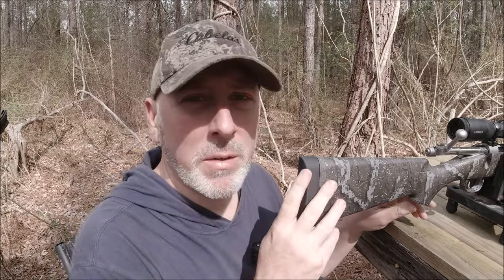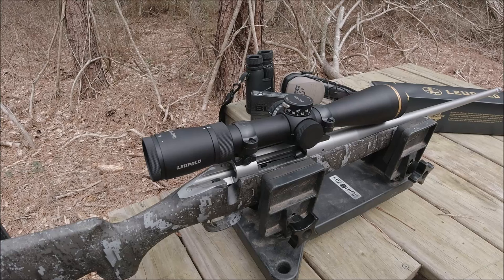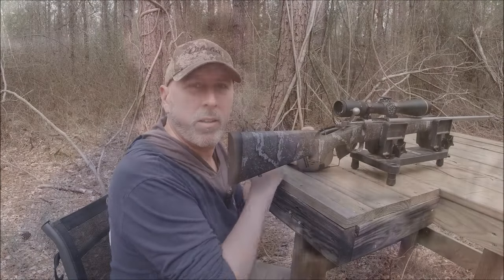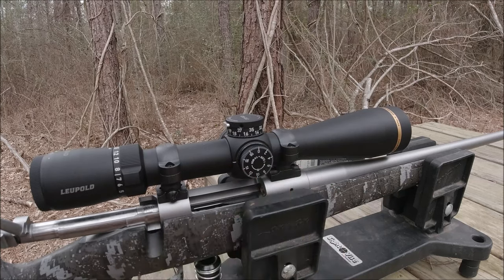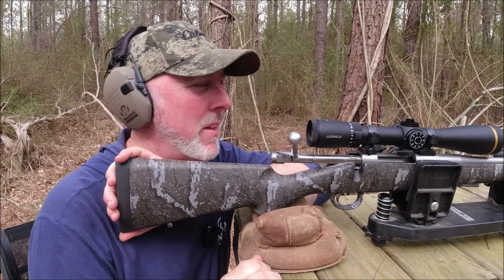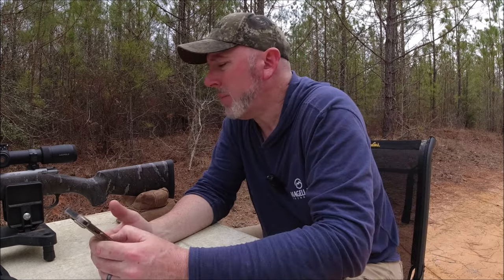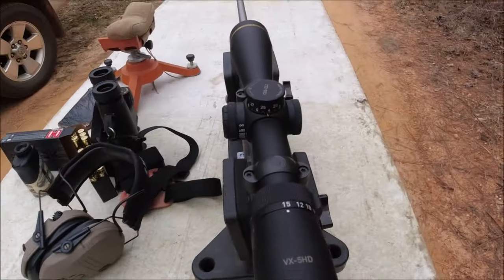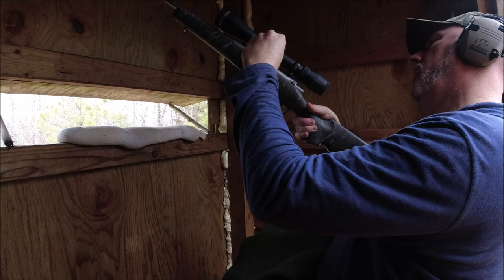Leupold VX-5HD 3-15x44 CDS-ZL2 Full Review and Initial Setup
Today, I do a full review on the Leupold VX-5HD 3.5-14x44 CDS-ZL2 riflescope. It is mounted on my Kimber Model 84M Pro Hunter in .308 Win. In particular, I show what I was never able to find here on YouTube in researching this scope - how to INITIALLY set up the CDS turret. Bottom line is: I couldn't be happier with this purchase! Come check it out.

Thanks so much for tuning in to “Hook Line & Singer TV”! I’m your host and resident singing fisherman, Bob Sellers, and I travel the country singing as a solo Christian artist. When home, there is no end to my adventures with my family and friends, in the great outdoors fishing and hunting, and doing other activities such as cooking, and just general fooling and frolicking. I document a lot of it right here on this channel.

I look forward to reading your comments, and your suggestions are always welcome! God bless!!

For more information on my ministry, please and you can find my music wherever you regularly listen, including Apple Music, Spotify, Google Play, Amazon, etc.

Tracker Marine 175TF Aluminum Bass Boat with 60hp Mercury 4-stroke outboard

DJI Osmo Action Video Cameras:

DJI Mic Wireless Microphone:

YOLOtek GoPro Power-Stick 53" Boat Mount:

Movo VXR10-PRO External Video Microphone:

Purple Panda Lavalier Lapel Microphone Kit:

PGYTECH Camera Cage:

D&F Jaws Flex Clamp Mount:

Accessory Kit for DJI Osmo Action:

Mail To: Bob Sellers
               2023 Sellers Rd.
               Carrollton, AL 35447